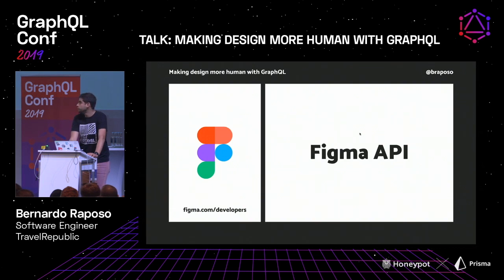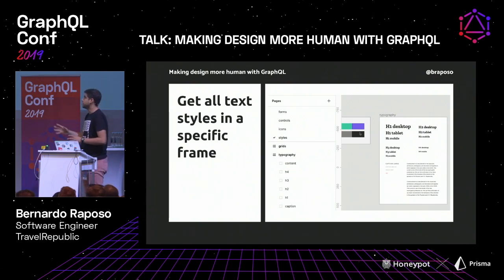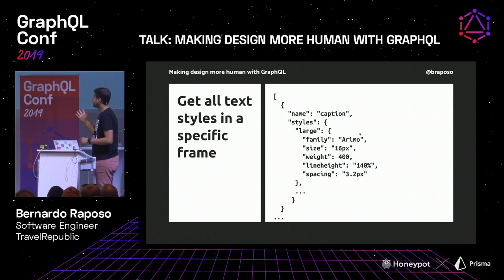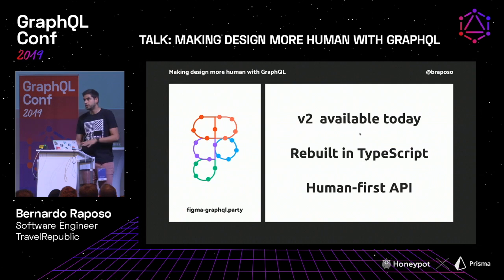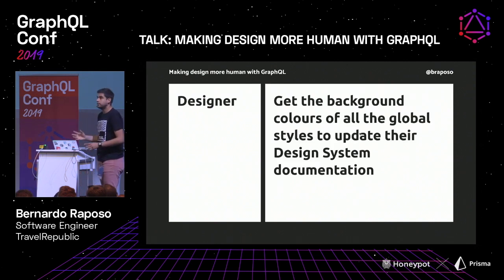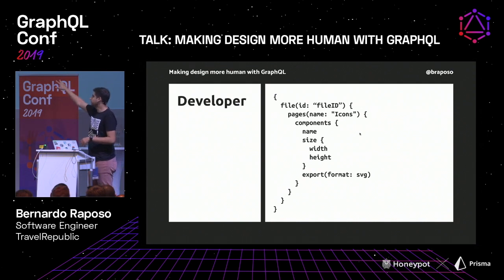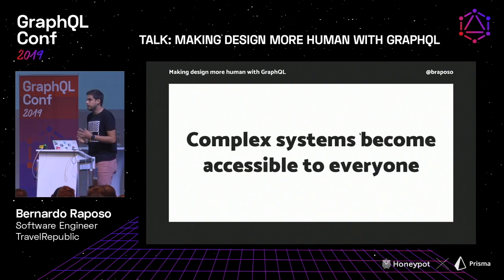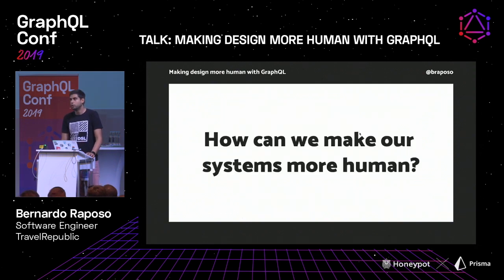Making Design More Human With GraphQL — Bernado Raposo @ GraphQL Conf 2019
At first sight, design and GraphQL might seem completely unrelated, but can we use it to make design accessible to everyone? In this talk we'll see how GraphQL has the power to revolutionise the way designers, engineers and managers communicate. You'll have to query it to believe it!